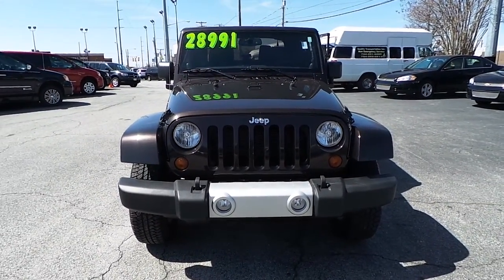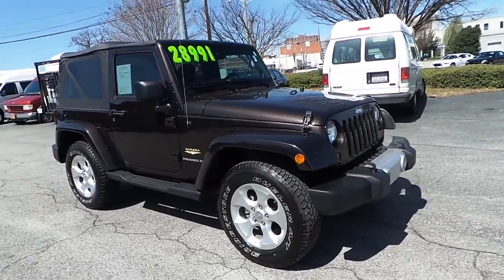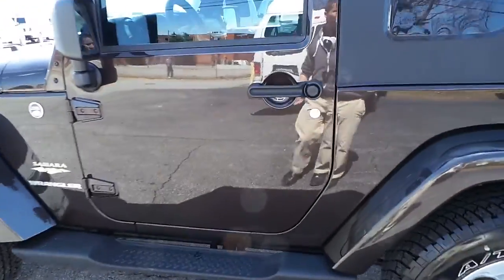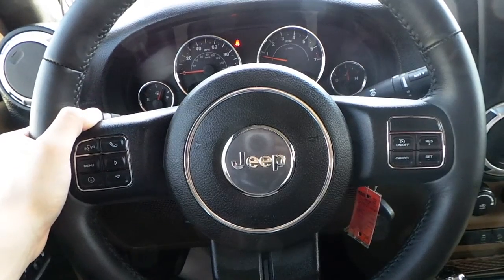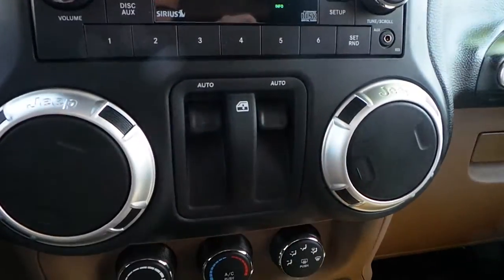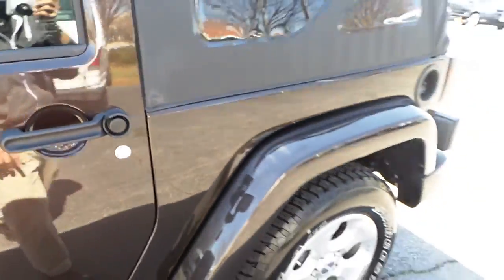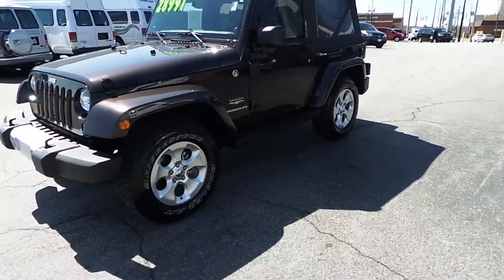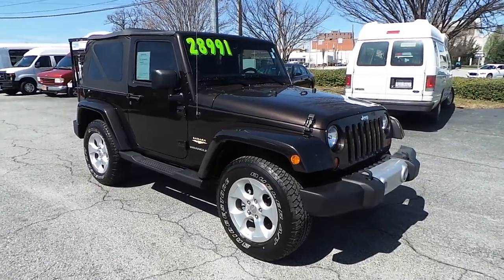2013 Jeep Wrangler Sahara # 2535a